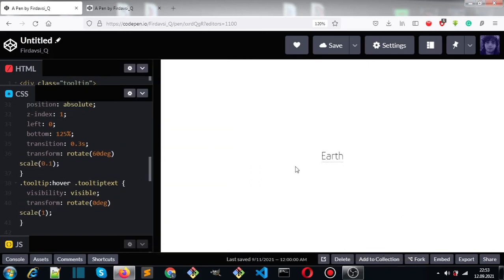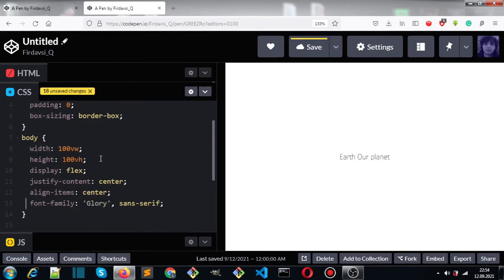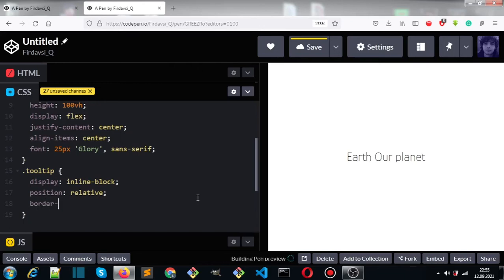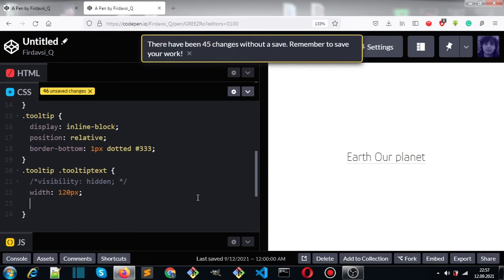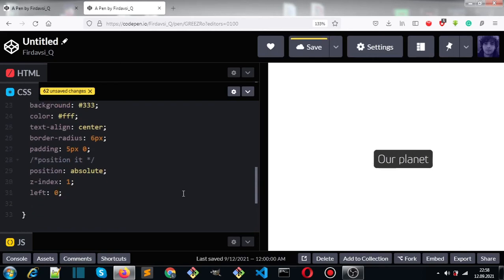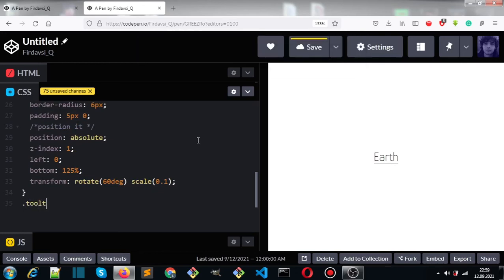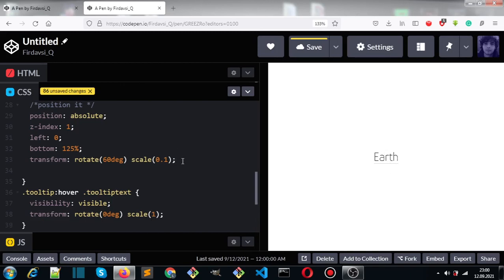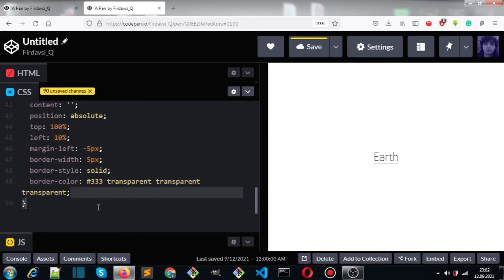CSS Tooltips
In this video, I show you how to create An Animated CSS Tooltip with nice animations and transition effects!
0:00 Intro
 0:36 Writing HTML
1:00 Writing Basic CSS For the page
1:45 Styling the tooltip container
2:48 Styling the tooltip text
 4:25 Position the tooltip
5:19 Masquerade the tooltip
5:59 hide by default
6:23 Animate the tooltip
7:39 Add arrow (speech bubble thing) to the box
8:40 Outro
Text Editors that I use:
1 - VS Code